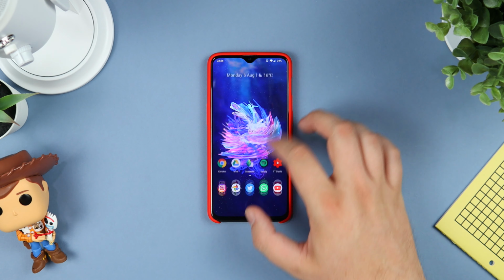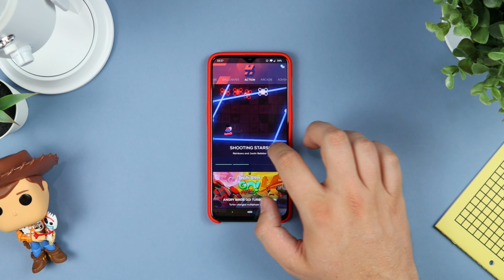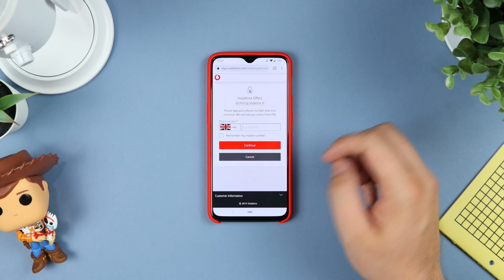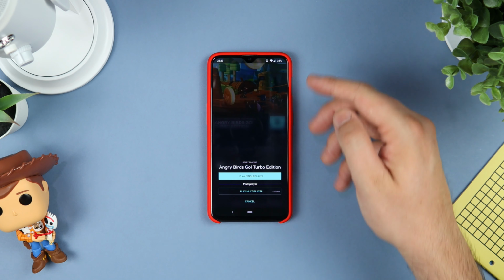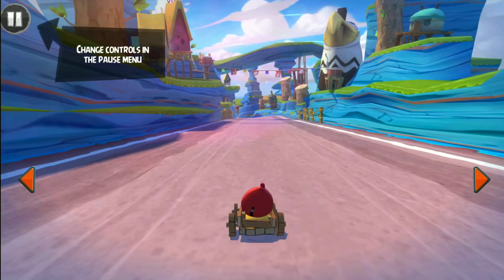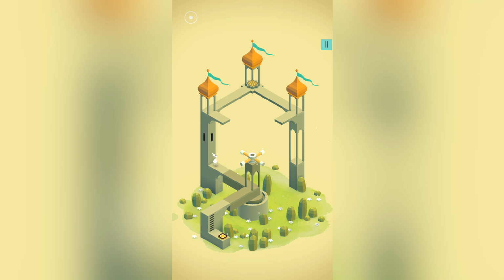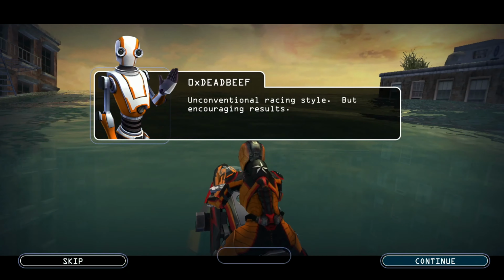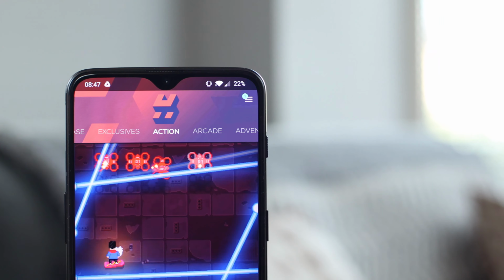Cloud gaming on Android!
In this video we take a look at Hatch, a cloud gaming service for Android. But is it any good? Let's take a look!

Don't forget to check out PDF Element 7 with the link below if you want to improve your PDF documents!